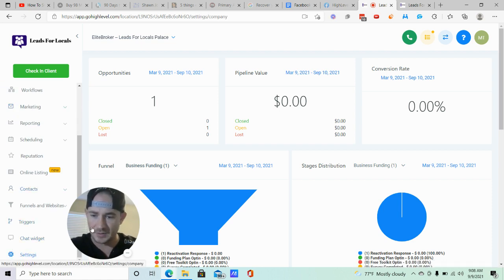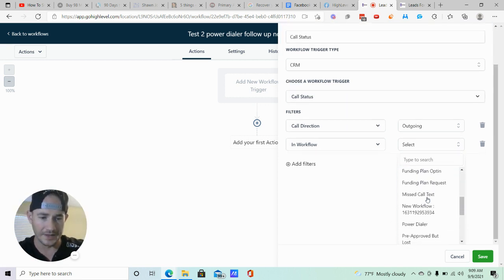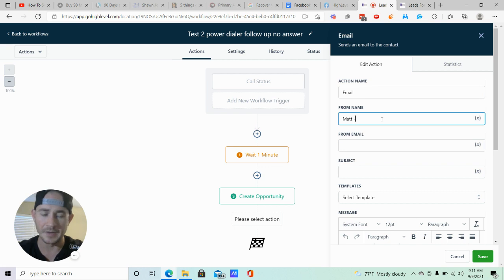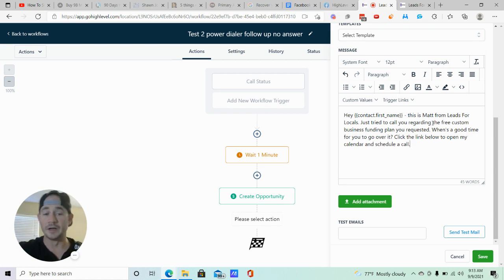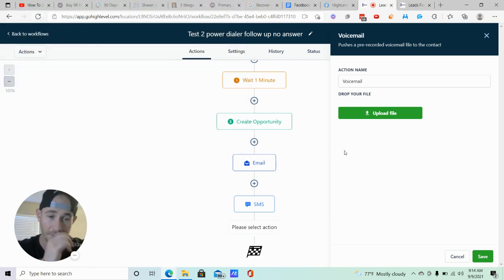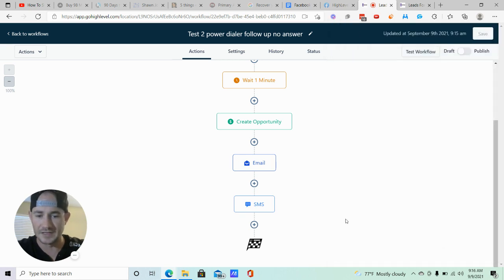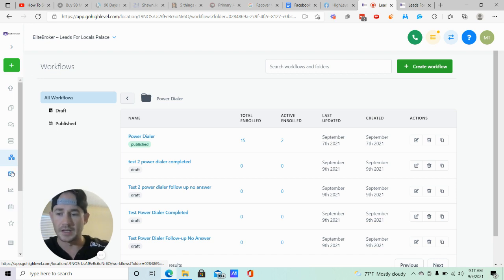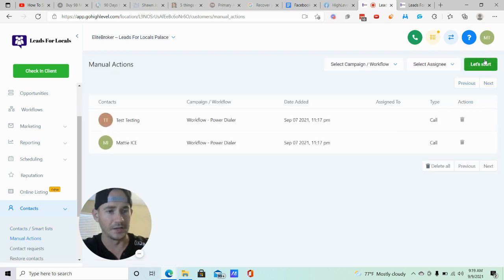🔥GoHighLevel Power Dialer ✅ Awesome GoHighLevel Power Dialer Follow Up Automations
This is part 2 of my GoHighLevel power dialer system where we create some really powerful follow-up automations for your power dialer inside of GoHighLevel. It's going to allow you to automatically send an email, text message, and voicemail to any leads that don't answer the phone, as well as keep your power dialer leads organized.

Time Stamp ⌛
0:00 Intro
1:20 Creating a pipeline for your power dialer
2:30 Creating the email, text, and voicemail automation workflow
8:30 Power dialer automation breakdown
9:50 Creating the Completed automation workflow
11:30 Re-adding leads who don't answer back into your power dialer
Assuming you watched part 1 of this series and have your power dialer created in GoHighLevel, this video is going to take your power dialer to the stratosphere.

The automations we're going to build in this video will allow you to automatically send a follow-up email, text message, and voicemail to any prospect in your power dialer that doesn't answer the phone.

I think it goes without saying that this will significantly increase the number of leads you get in touch with, appointments you book, and leads you convert.

You're already putting in the time with your power dialer to consistently call your leads. You might as well maximize that time by putting automations in place that are going to help you convert more leads.

We're also going to build an automation for your power dialer that organizes all of your leads into those that answered your call and those that didn't.

Obviously those that don't answer will receive your email, text, and voicemail.

But we're also going to put them into a specific stage in your pipeline so you know at a glance who's answered and who hasn't.

This is going to allow you to very easily re-add any prospects who didn't answer back into your power dialer when you're ready to run it again.

Yeah, GoHighLevel lets us do some pretty awesome stuff.

So definitely get this in place for your power dialer asap guys! Hope it helps!